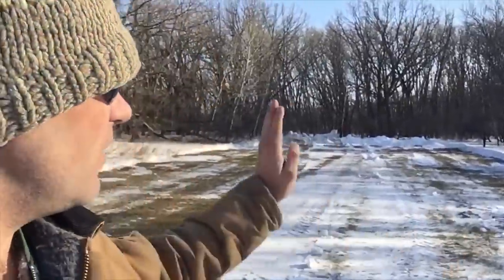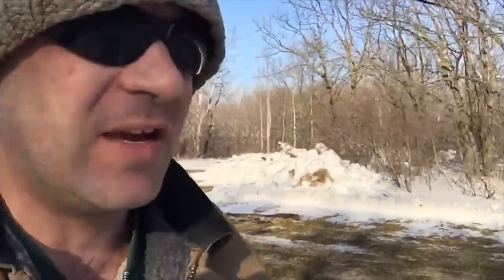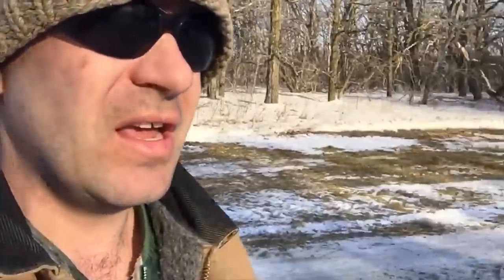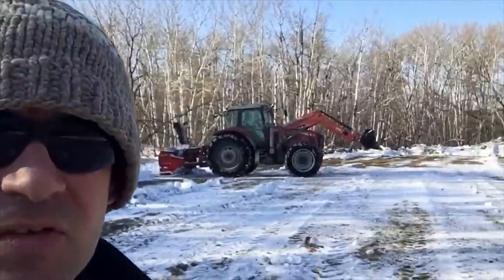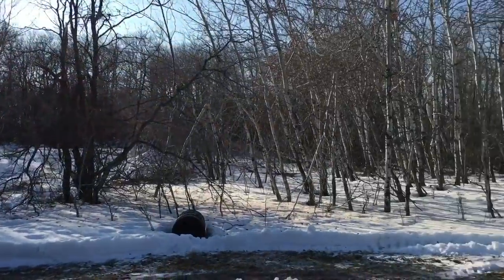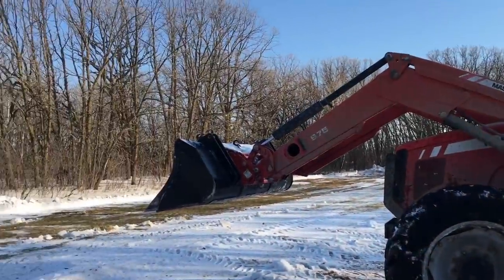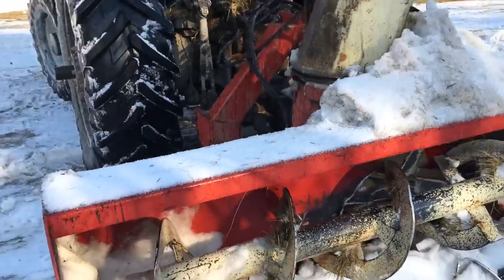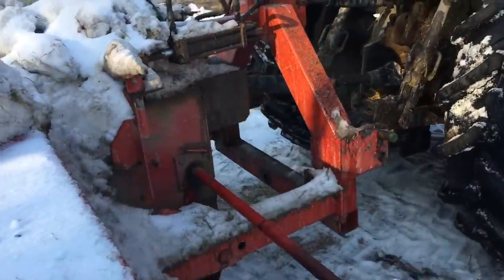Enough with Desk Talk! Back to BEE Business - March 23 2020